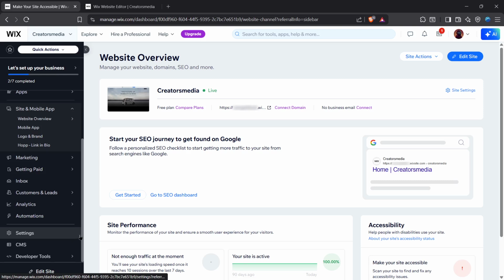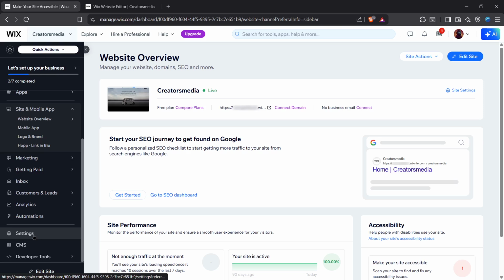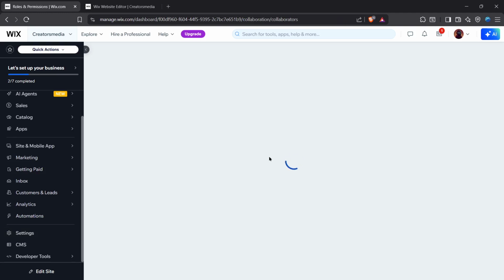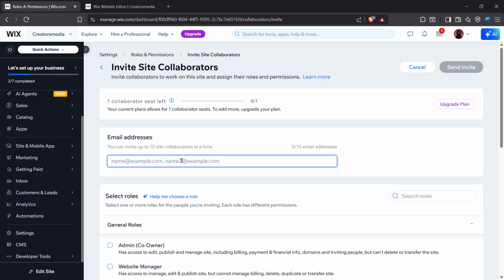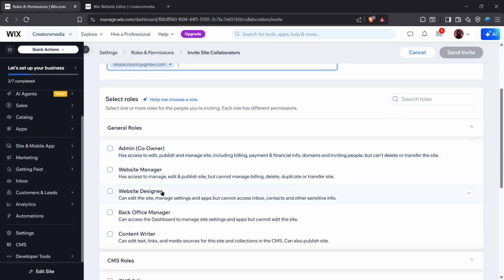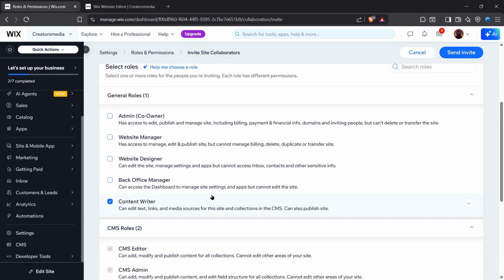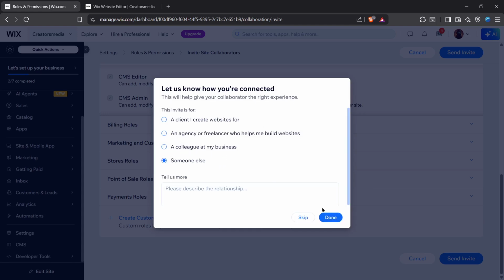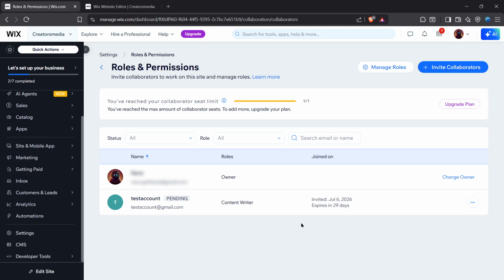How to Add Collaborator on Wix (Step by Step)